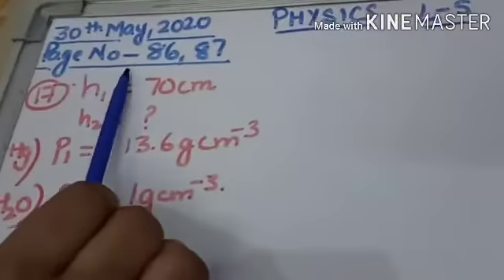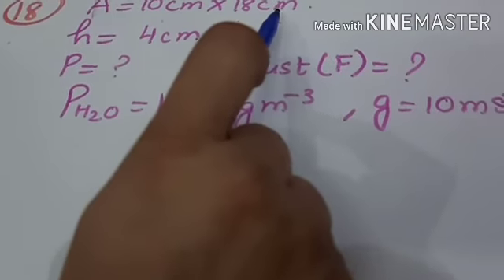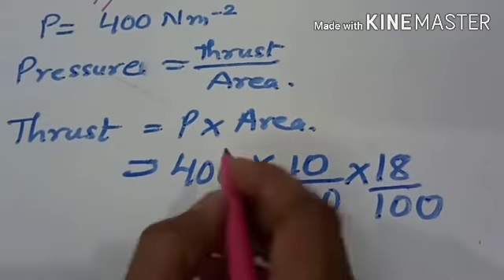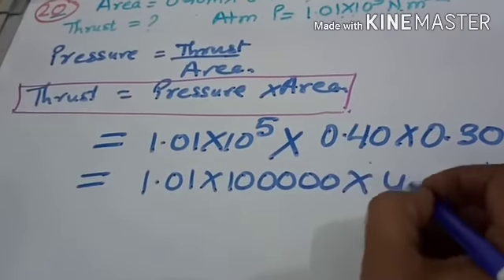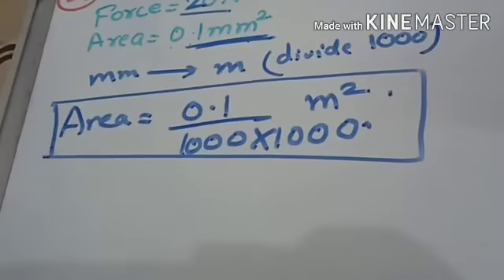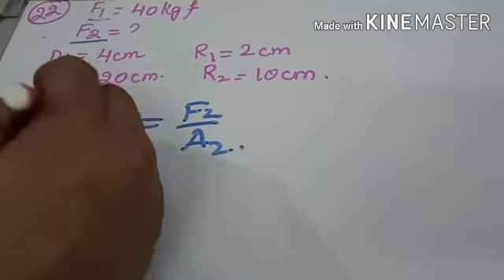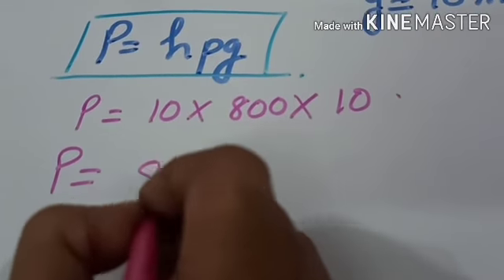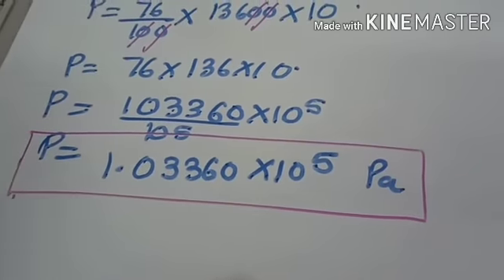PHYSICS LESSON-5 PRESSURE IN FLUIDS PART-4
DATE: 30th MAY ,2020 CLASS IX NANDI MA'AM